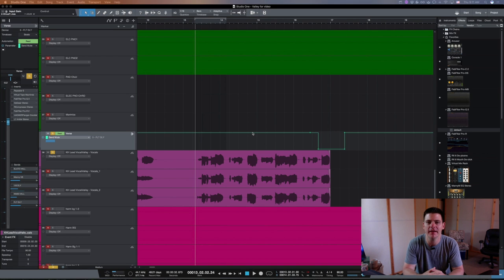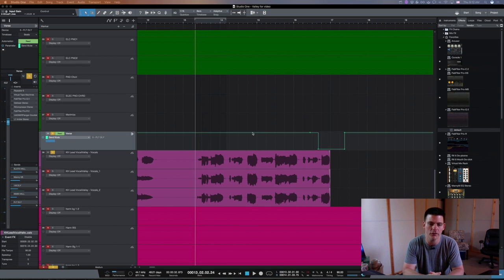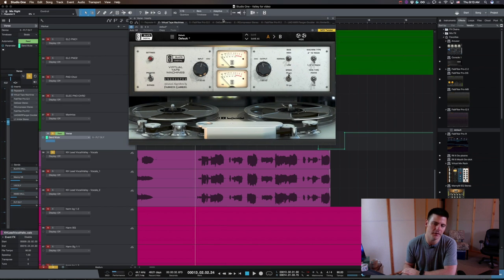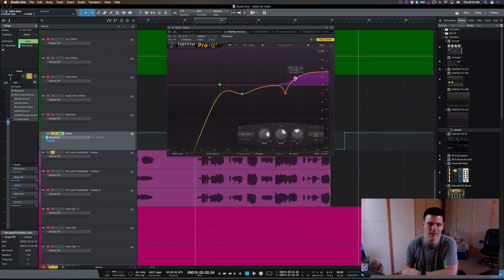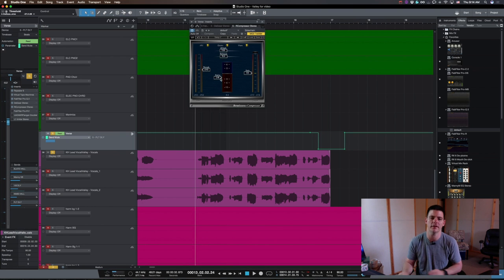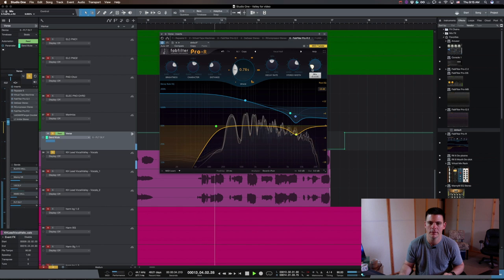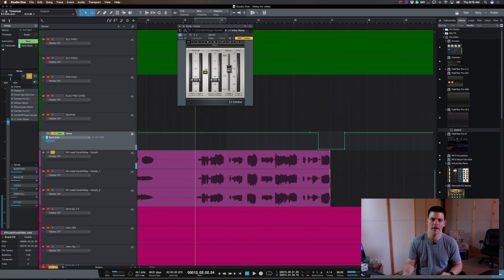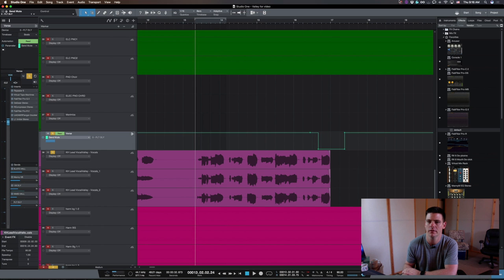Future Vocal Effect Chain